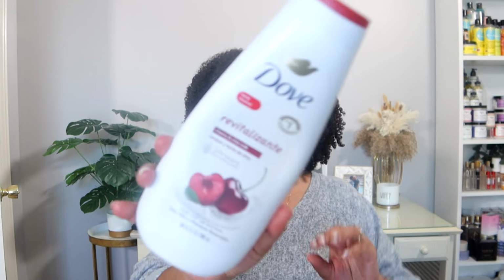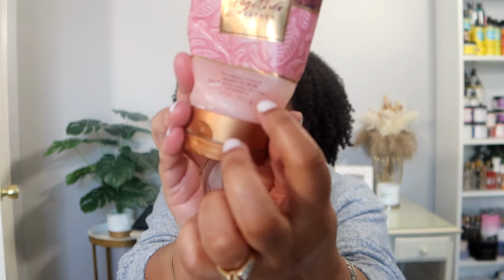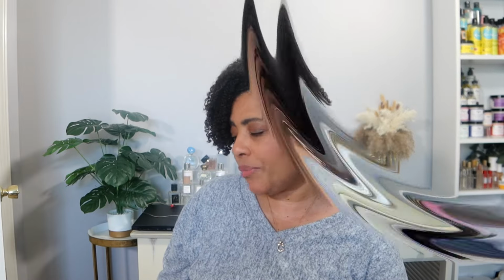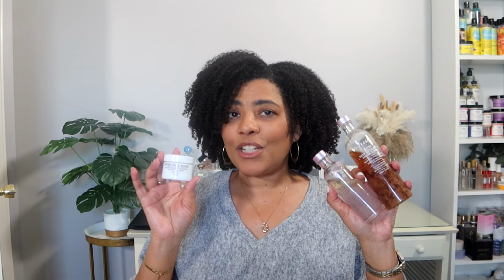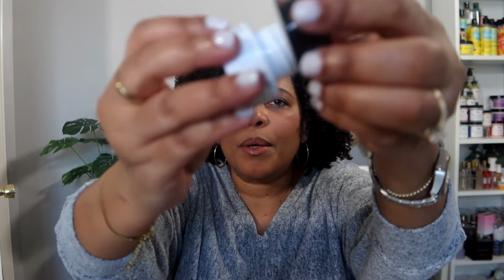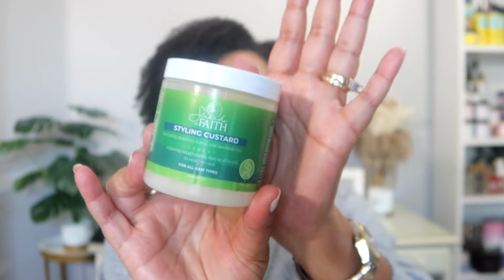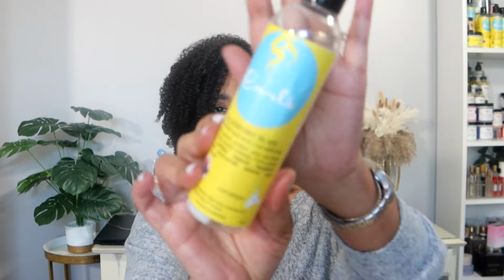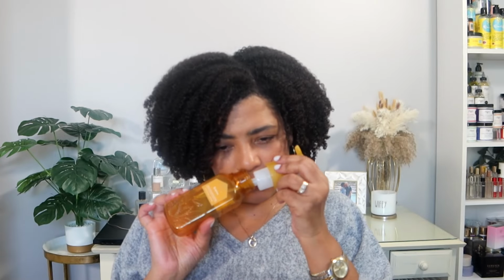MY CURRENT EMPTIES | Haircare, Skincare, Hygiene & More | Are They Worth Your Money? | NaturalRaeRae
What's Up Sun Raes! I'm getting through my products pretty quickly so here is another current empties video for you. This video includes hair, skin, body and household items. I hope you enjoy!

💛 FYI - Hair is a wash and go battling two differnt mousses by The Doux (see battle in previous video)
Shop Mousses Here:
- Mousse Def and
- Crazy Sexy Curl

FTC: This video is NOT sponsored but, sponsored or not, these are my honest thoughts and opinions on the product(s) shown. Thank you for your support.

🌞ITEMS YOU MAY BE INTERESTED IN:🌞
Hair Clips (very similar)
Satin Robe

- Empty Briefcase (Smooth Jazz) - Victor Lundberg

HAIR DETAILS:
 *Type 4 - that's as deep as I go
 *Low Porosity
 *Medium to High Density
 *Medium to Coarse Strands

SEND MAIL OR PR TO:
Ra'chelle Williams